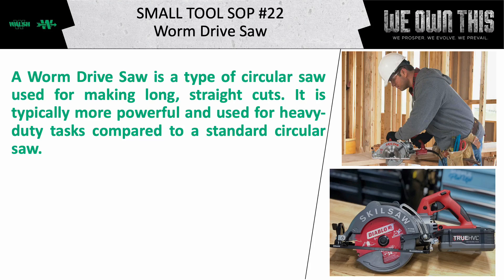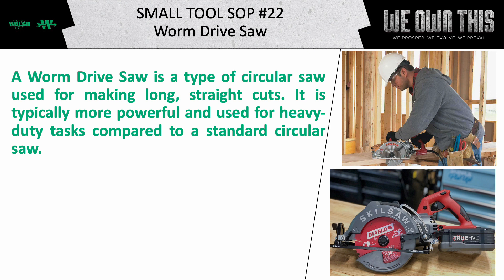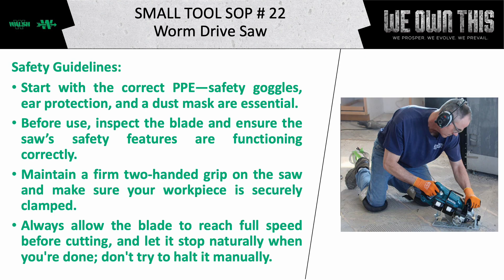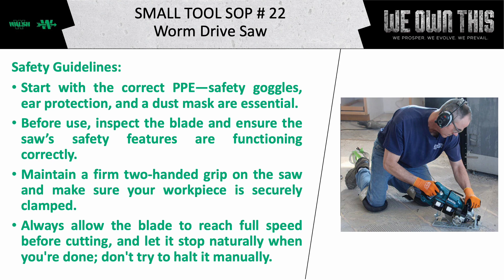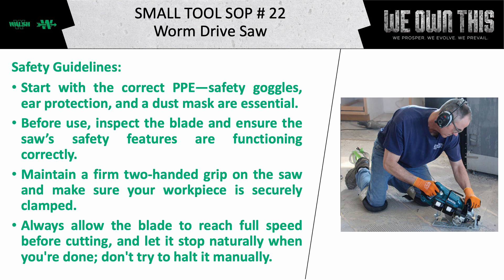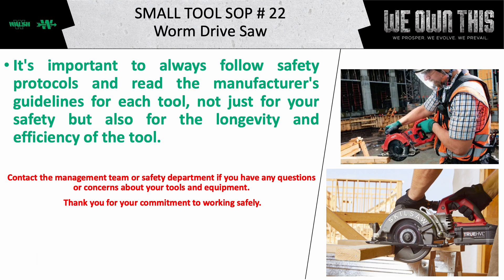Small Tool SOP # 22 - Worm Drive Saw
This training discusses the safe use of a Worm Drive Saw.